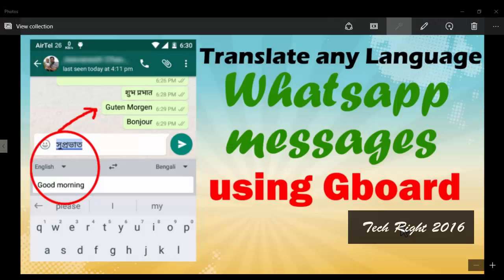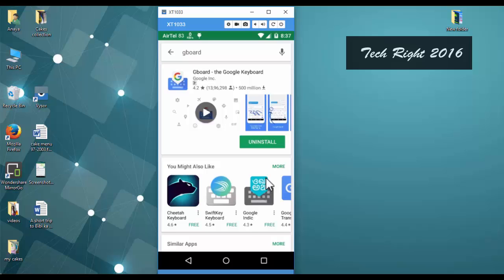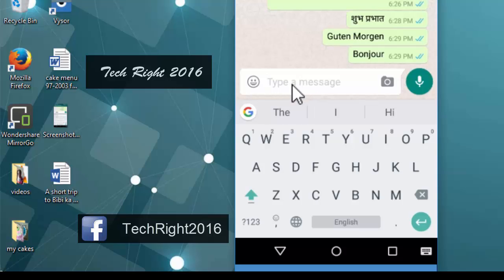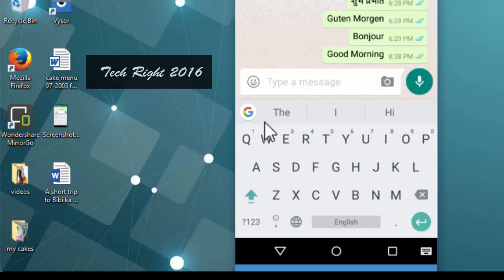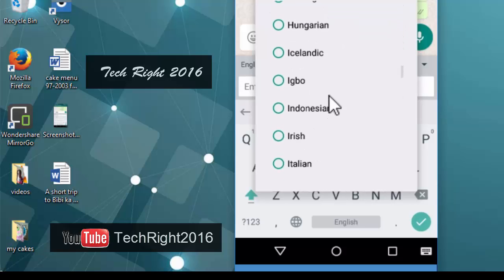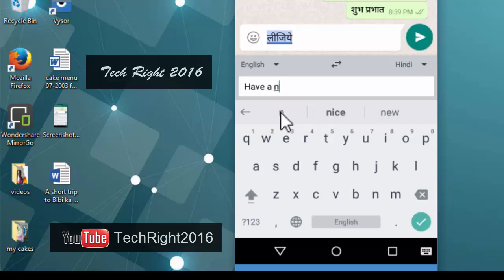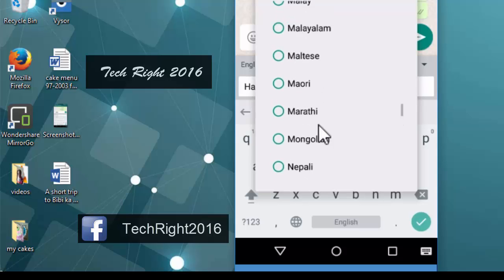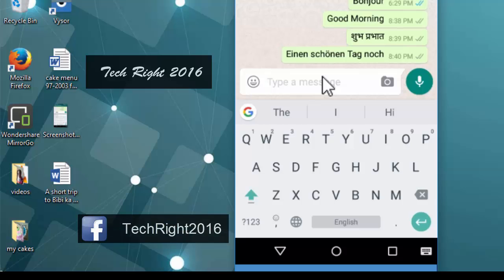Translate Any Language Whatsapp Messages using Gboard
Gboard is basically Google Keyboard.
Today, I am showing how to translate Whatsapp Messages in any language using Gboard. See the video till the end.

►► Best Tours. Watch and Enjoy...